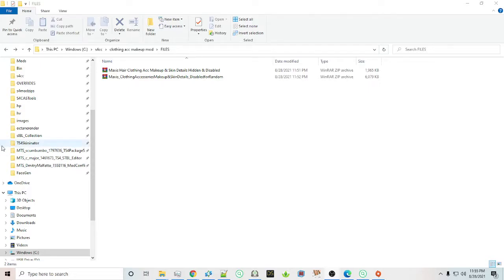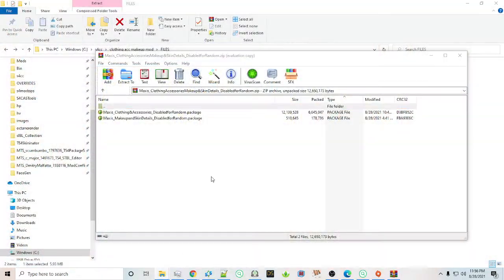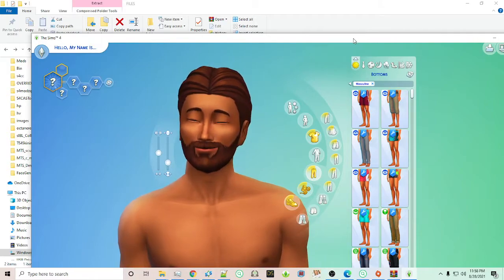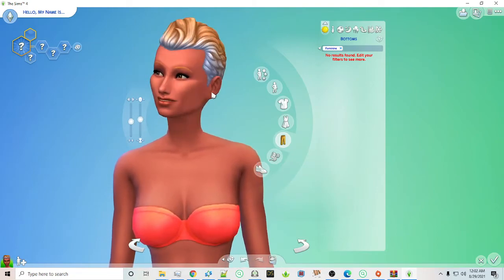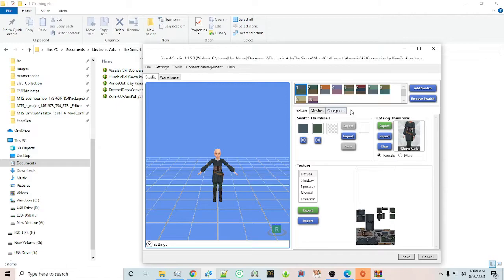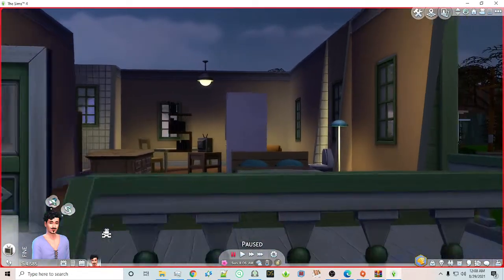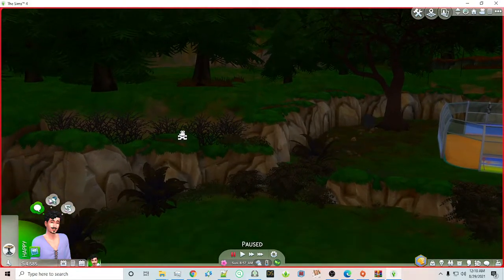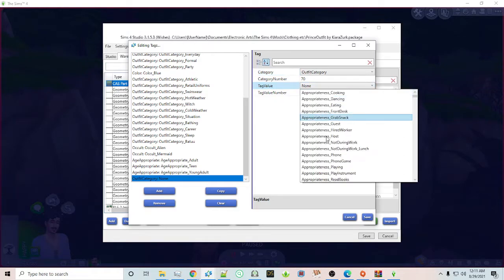The Sims 4 Mod: No Maxis Clothing, Accessories, Skin Details & Makeup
Are you an alpha player that hates seeing townies with Maxis Match clothing and accessories? Are you a Maxis Match Player that prefers to use CC instead of the game’s clothing? This mod is for you! Please note, it will take some extra work on your part. Details in the video. ;)